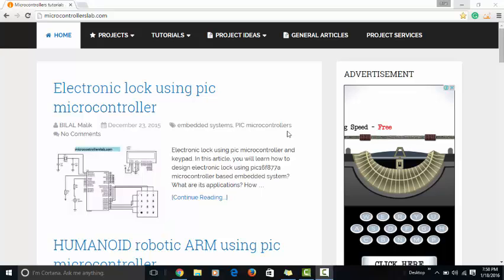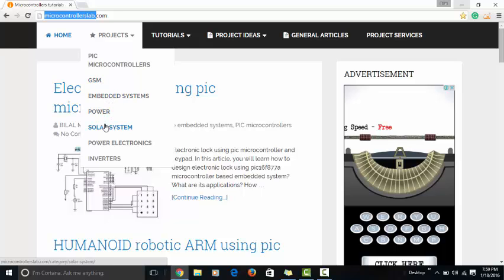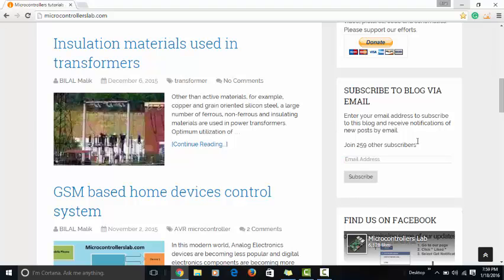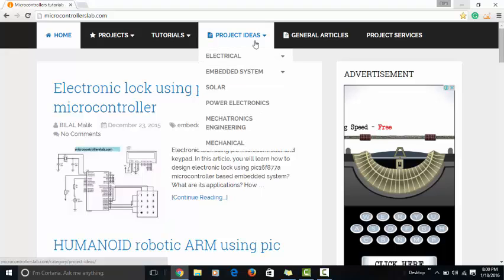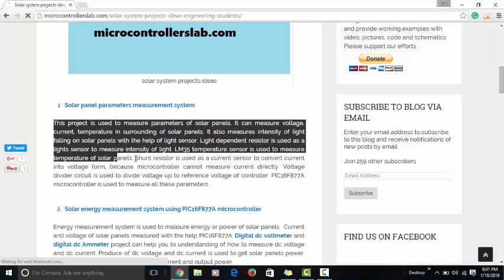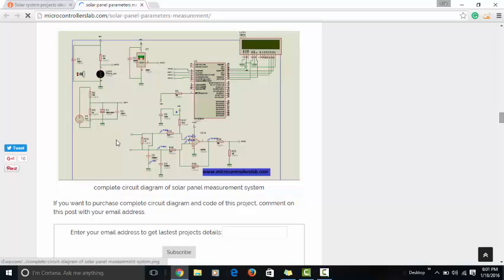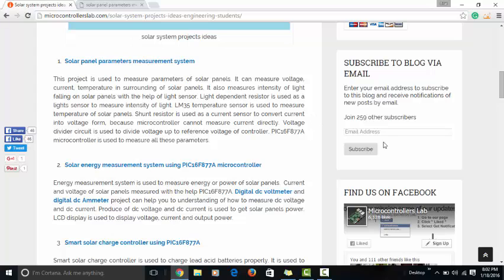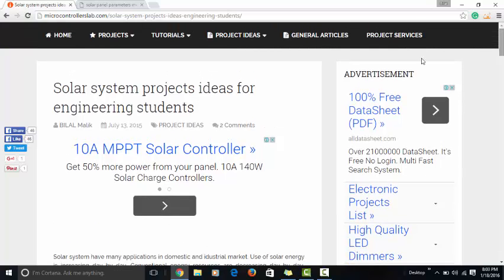solar system projects ideas for final year engineering students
A complete list for solar-based projects ideas for final year engineering students. Solar power auto irrigation system, solar panel energy measurement, charge controllers, solar inverter using sg3525.